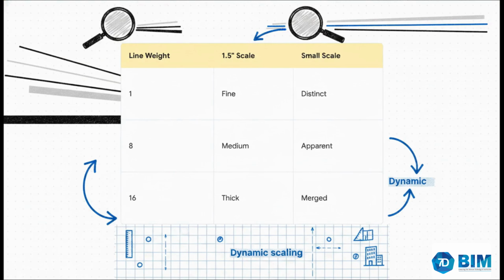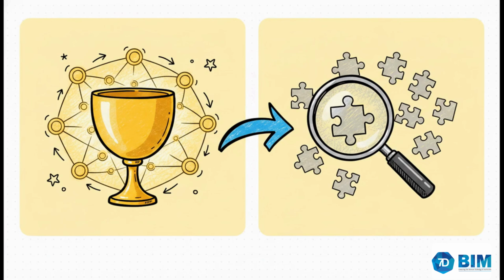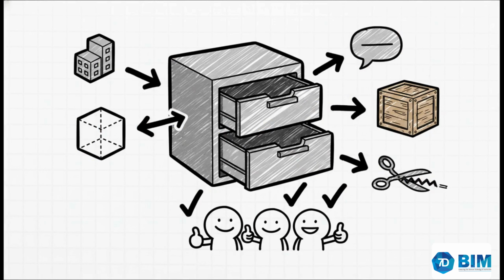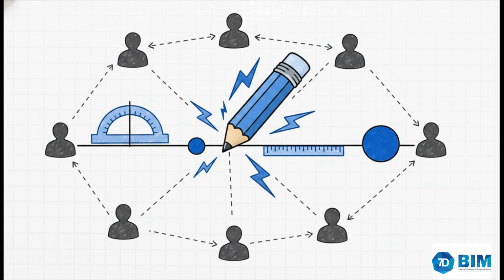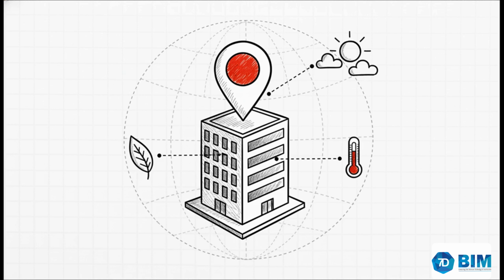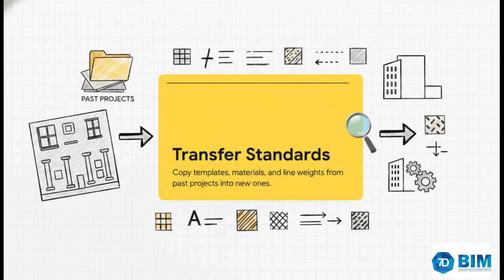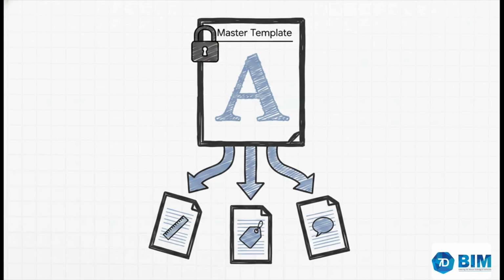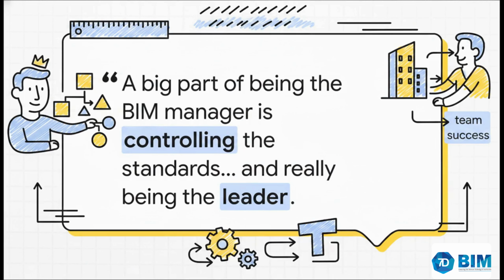How BIM Managers Create PERFECT Revit Templates for Every Project.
Welcome to the ultimate guide on creating professional Revit templates for efficient BIM workflows! In this video, you’ll learn how BIM Managers set up PERFECT Revit templates that improve project consistency, save production time, and establish powerful company standards across every project.

Whether you're an Architect, BIM Coordinator, Revit Technician, or aspiring BIM Manager, this tutorial will help you understand the essential components of a high-quality Revit template used in real-world professional environments.

🔹 In This Video You’ll Learn:
✔️ Revit Line Weights, Line Styles & Line Patterns
✔️ Object Styles & Visibility Standards
✔️ Project Units & Project Information Setup
✔️ Professional Text & Dimension Styles
✔️ View Templates & Browser Organization
✔️ Sheet Setup & Custom Title Blocks
✔️ BIM Standards for Efficient Documentation
✔️ Transfer Project Standards Workflow
✔️ Tips to Improve Team Productivity & Consistency

A properly built template is the foundation of every successful BIM project. By the end of this video, you’ll understand how to create a smart, scalable, and professional Revit template that your entire team can rely on.

📌 Perfect For:
• BIM Managers
• Architects
• Structural Engineers
• MEP Engineers
• Revit Users
• BIM Students & Beginners